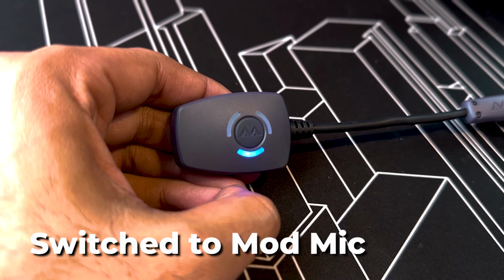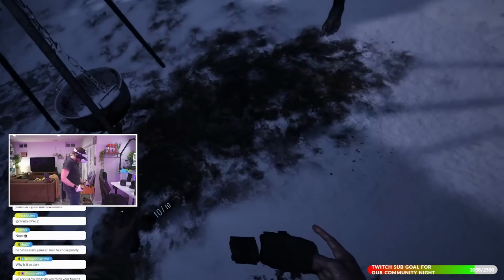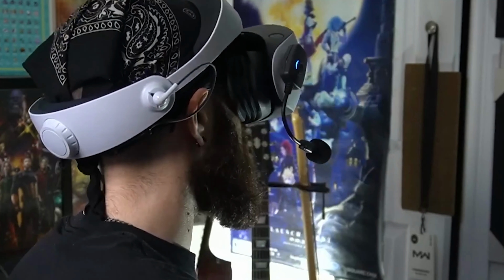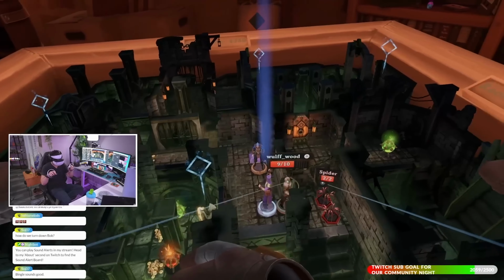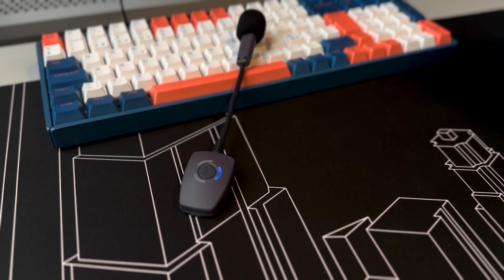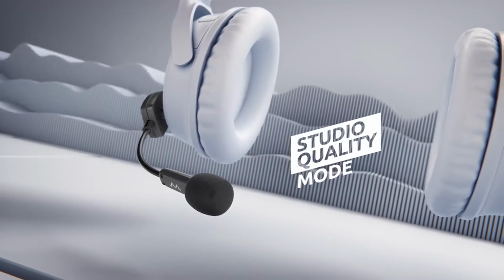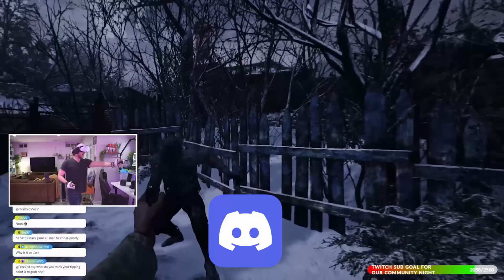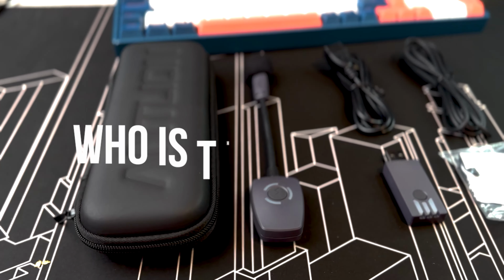The Best Gaming Microphone - PSVR 2, Quest 2, Valve Index, Pico 4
If you sound terrible with your headset - You need a dedicated Gaming microphone. Antlion Modmic wireless is a great solution for PSVR 2, Quest 2 or any VR headset.  You can use this micro phone for gaming, streaming Podcasting, Interviewing, general calling . This mic can be attached to Every headset.

0:00 Intro
2:20 Audio Sample
3:10 Voice Over Sample

✅📌 Antlion ModMic Wireless
✅📌 Mod MIc USB